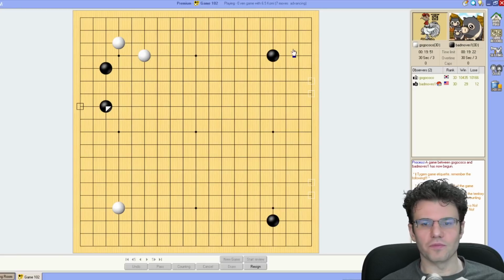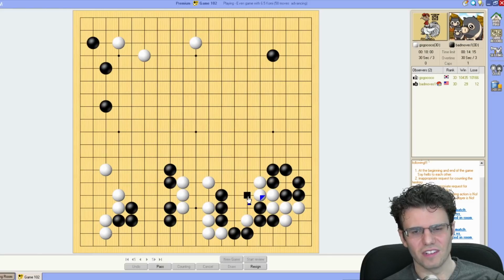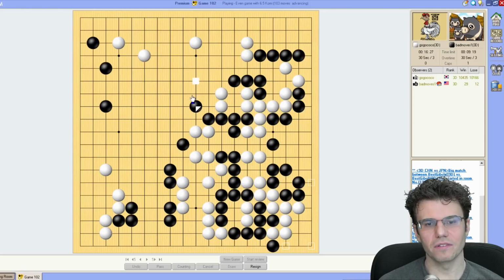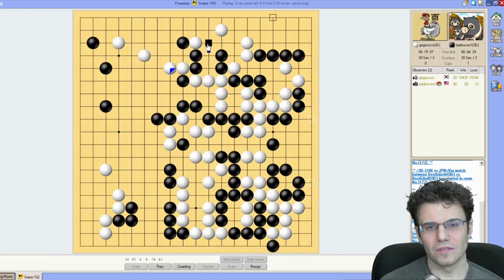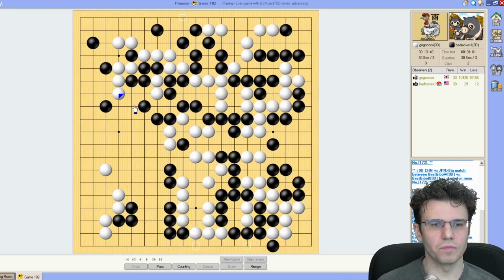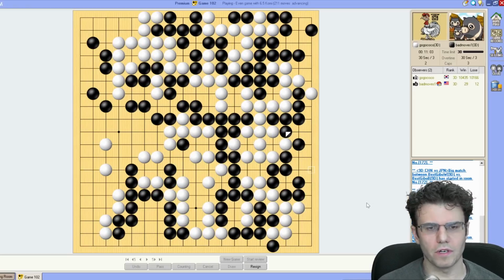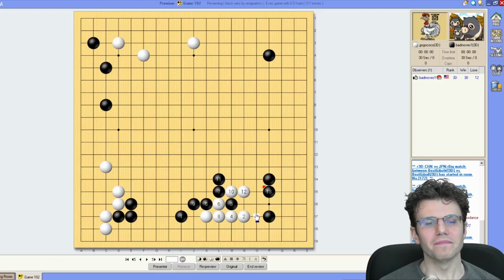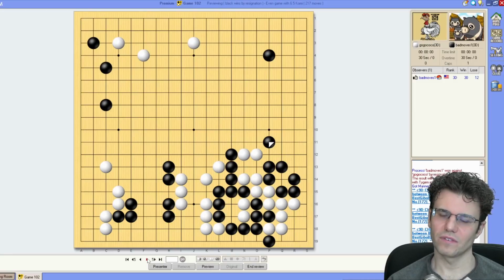Nick Sibicky Go Lecture #424 - Sandbagger Series 42